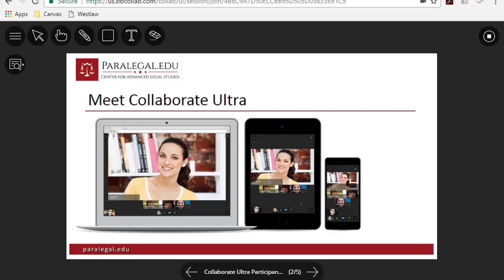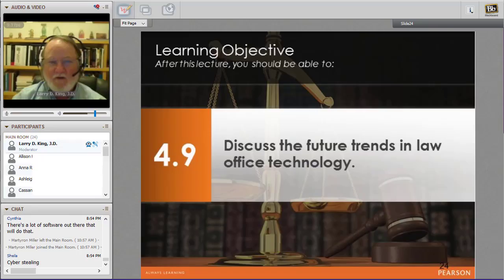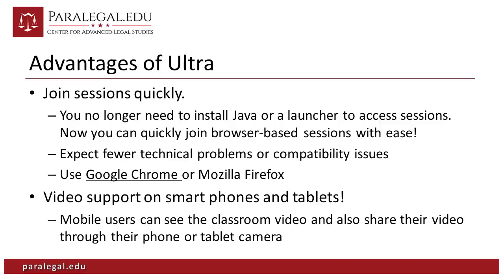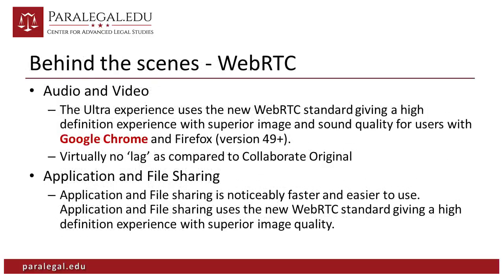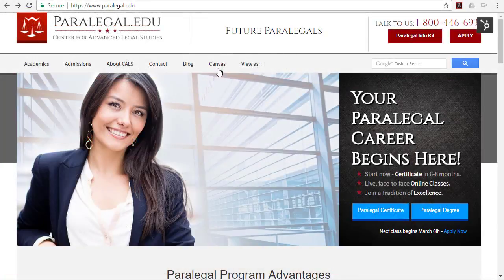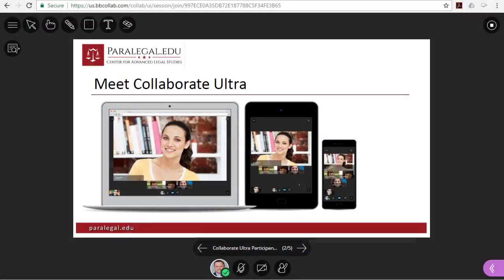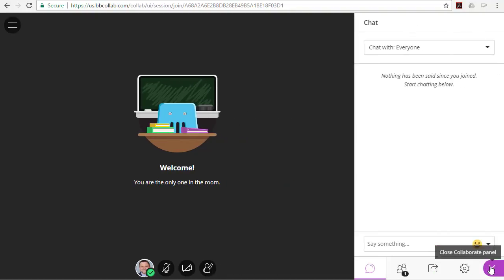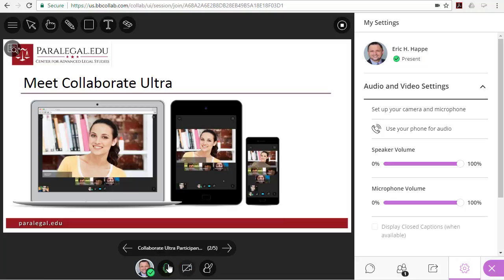Collaborate Ultra Participant Introduction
Technology used to present online paralegal classes at Center for Advanced Legal Studies